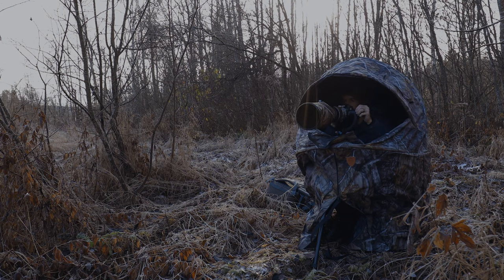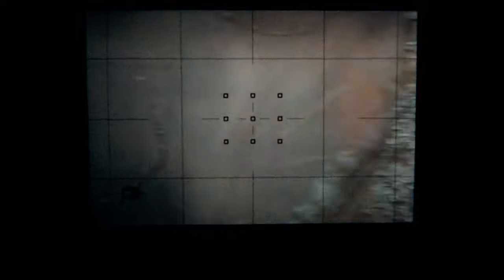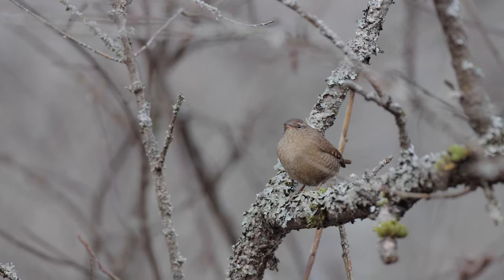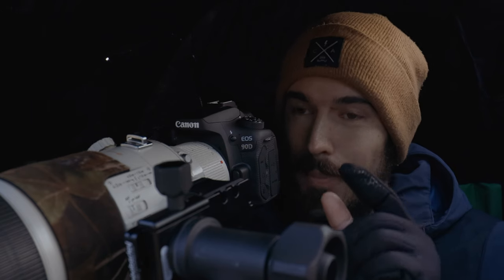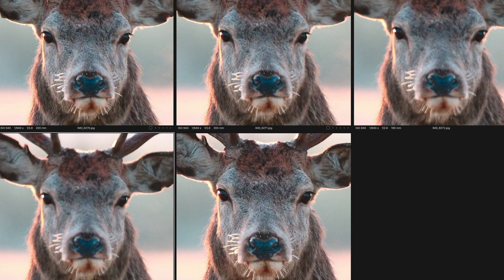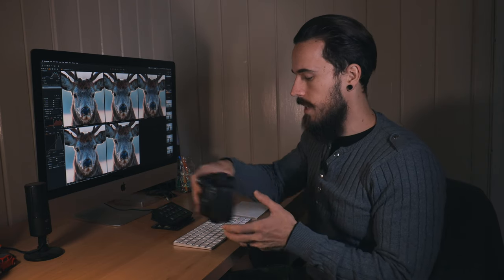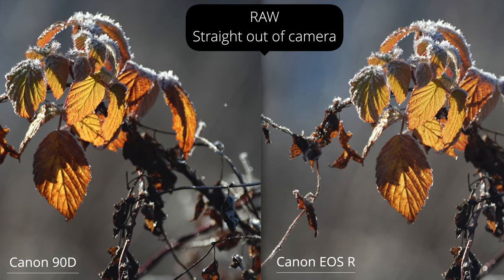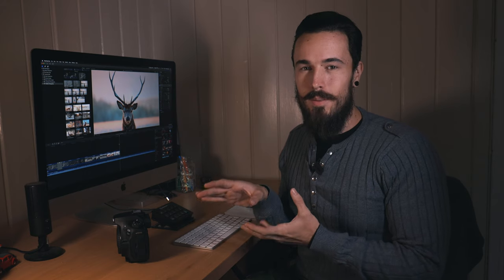"Unleashing the Power of the Canon 90D for Wildlife Photography: A Comprehensive Review”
ETSY Prints

In this episode I put the Canon 90D too a little more testing and i discuss the results.
Its a great camera but it will need some fine adjusting to get the best out of it.

Vlog Camera
Camera 1
Camera 2
The Best Lens
The Long Lens
The Tripod
The Best Monopod
The Gloves
Action Camera